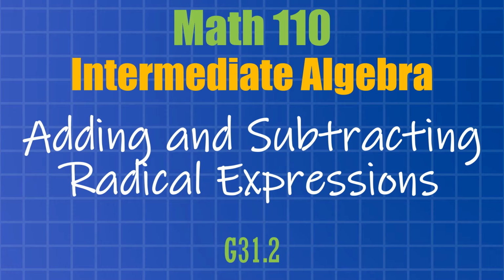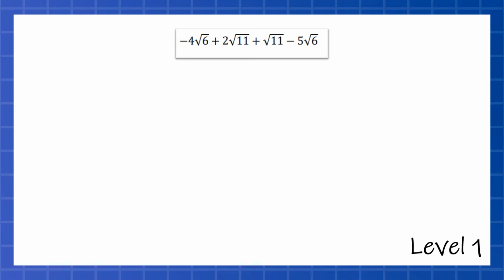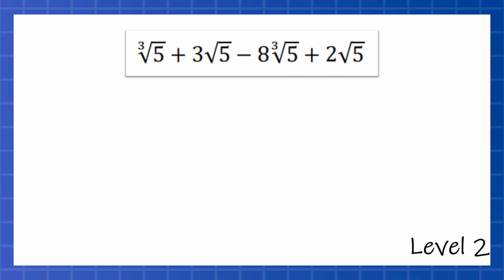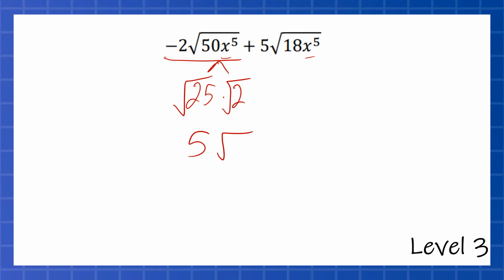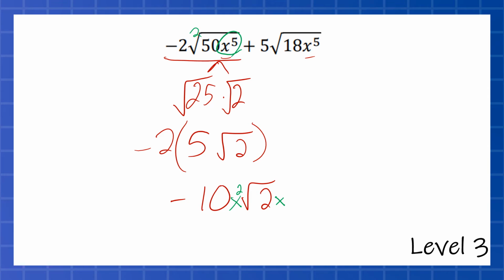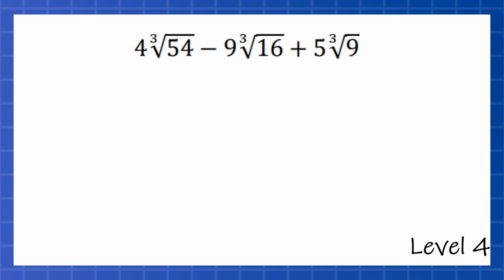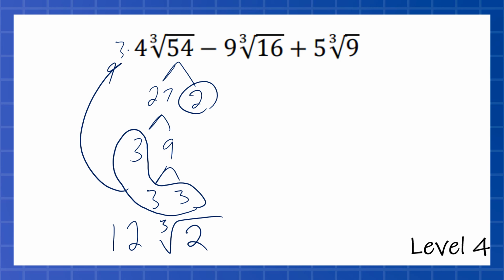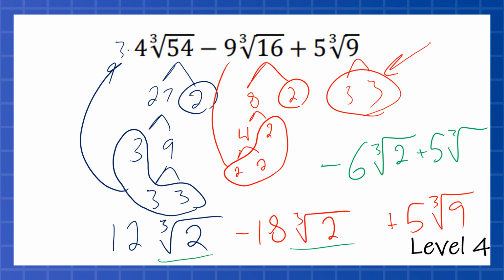Math 110 G31.2 Adding and Subtracting Radical Expressions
Math 110 G31.2 Adding and Subtracting Radical Expressions with 4 examples and some brief notes.